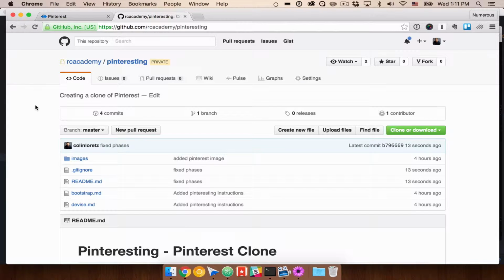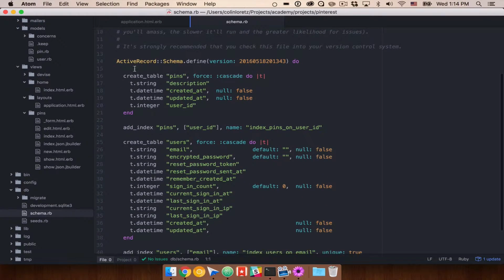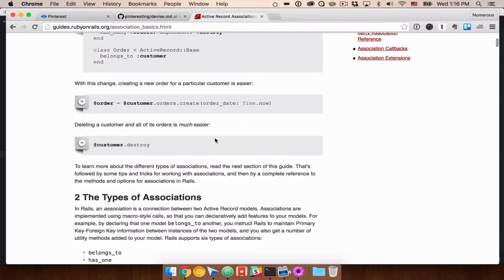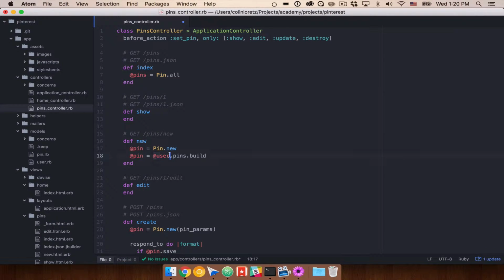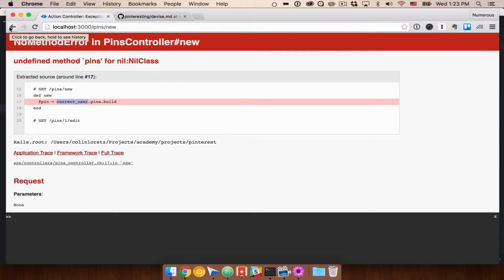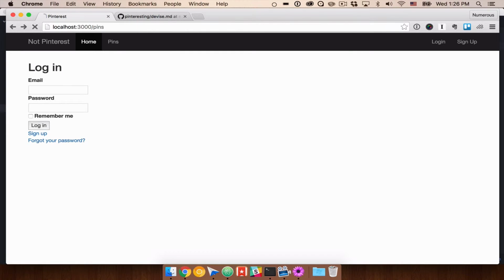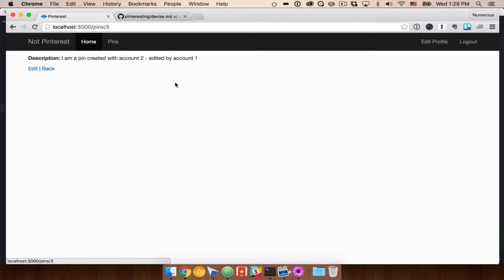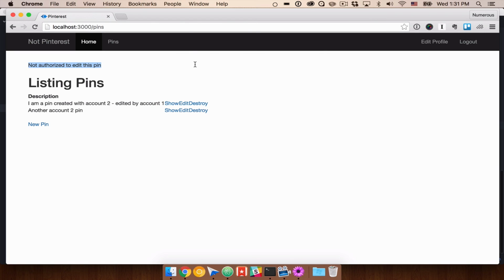Building a Pinterest Clone - Part 4 of 13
In this video, we will use ActiveRecord associations to associate our pins with our users.